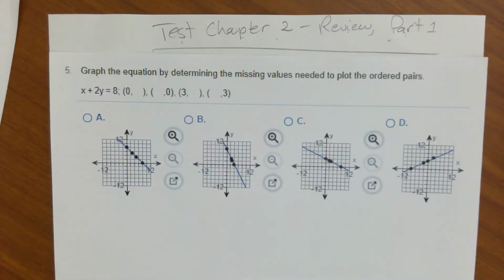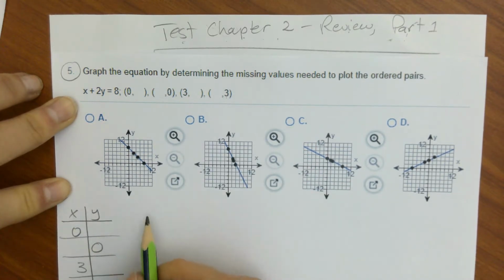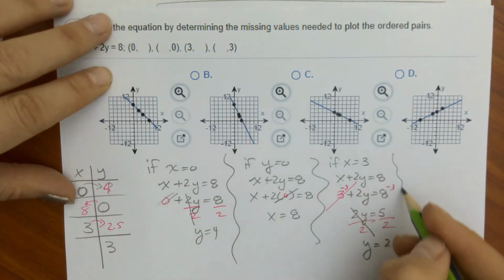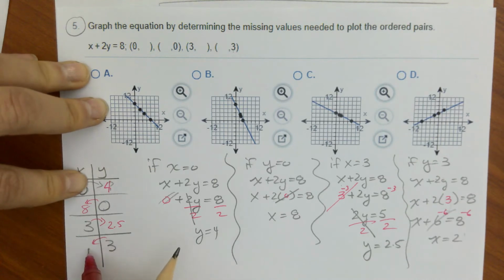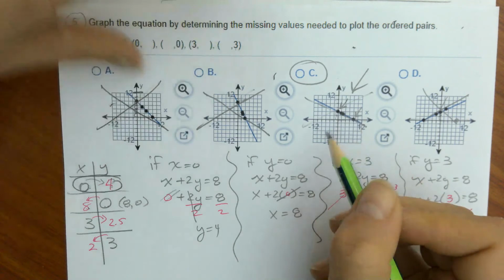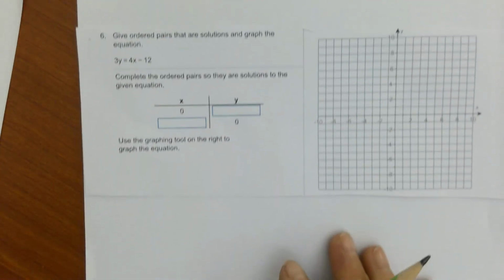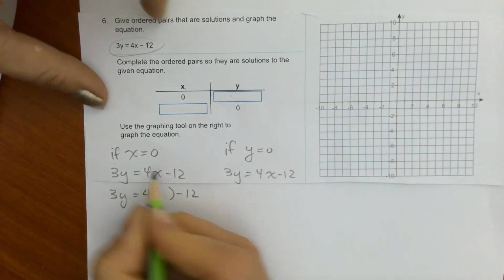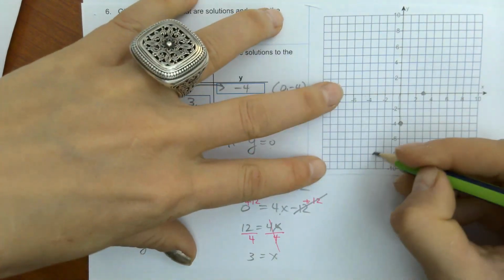Test Review for Ch 2, Part 1, Q5, Q6